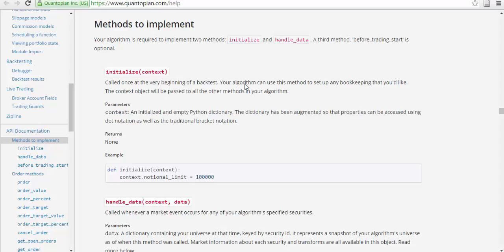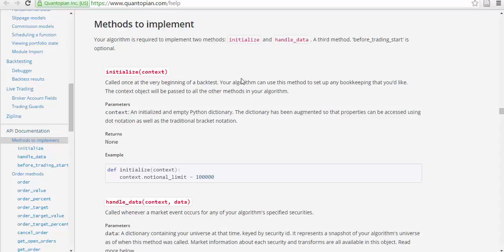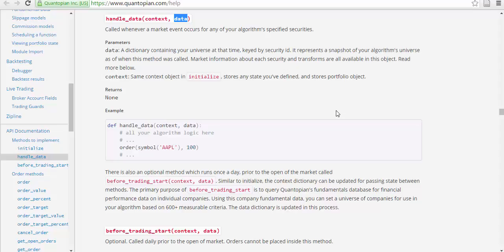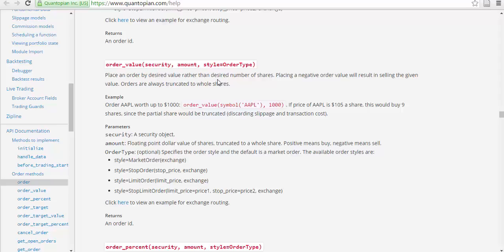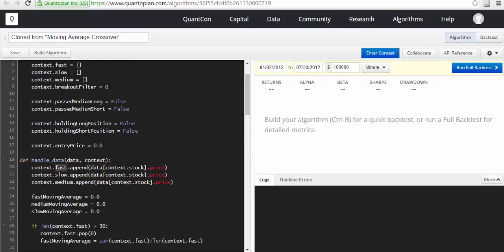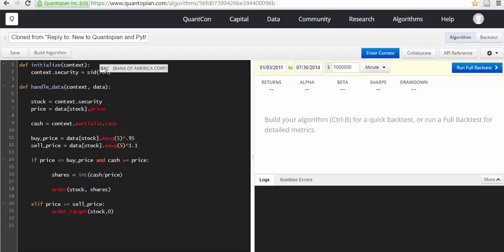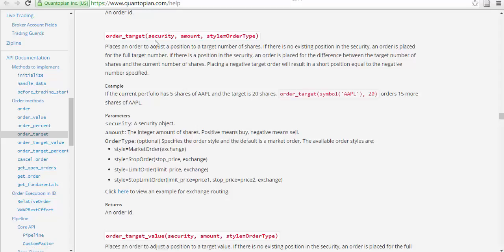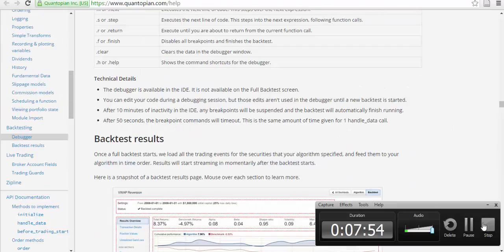Quantopian Tutorial Basics